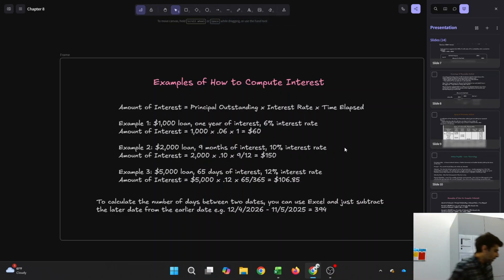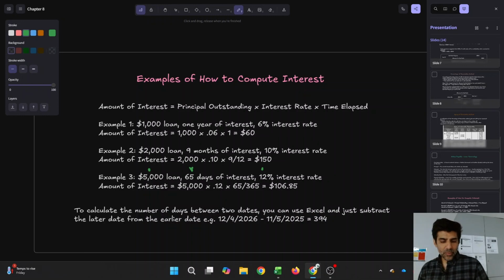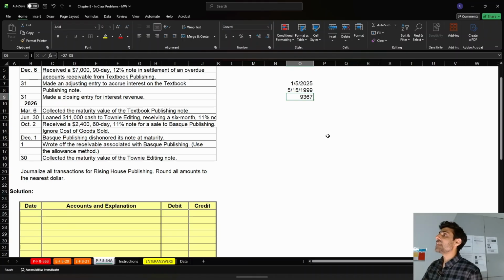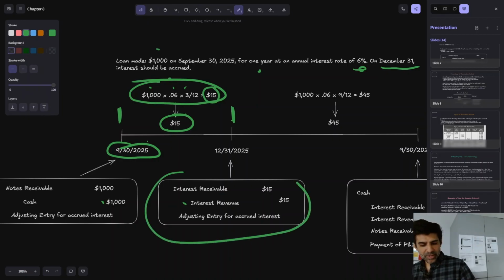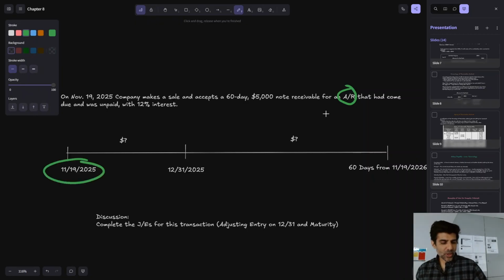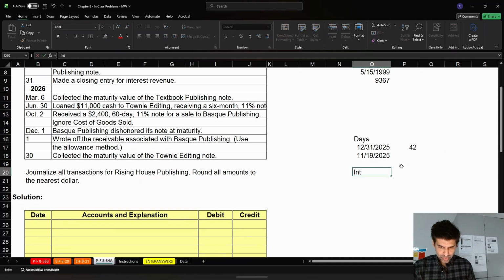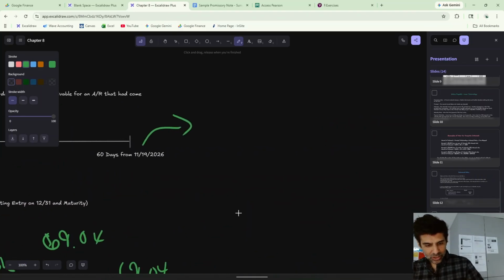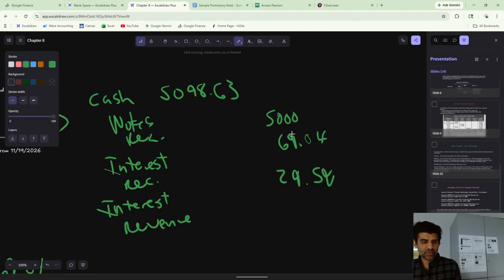Chapter 8 - Part 10 - Accounting for Notes Receivable and Interest Revenue